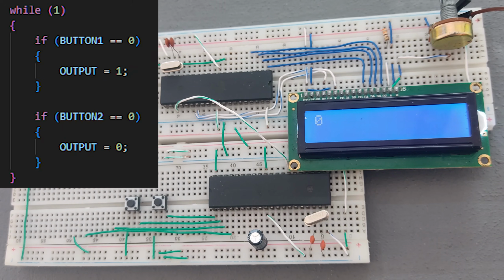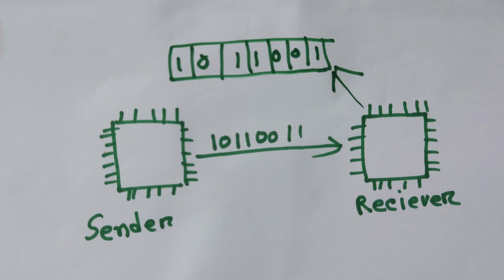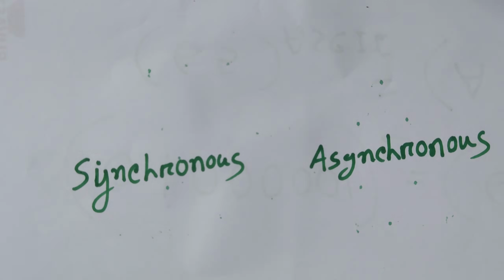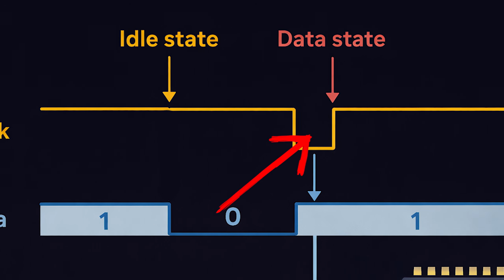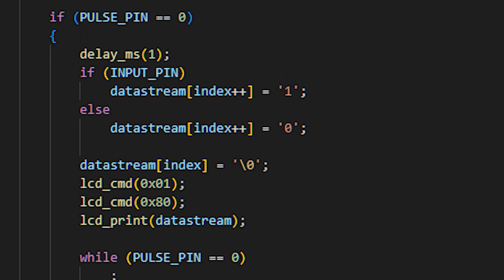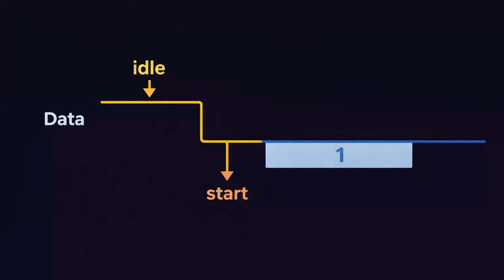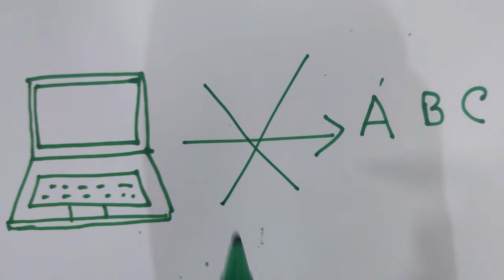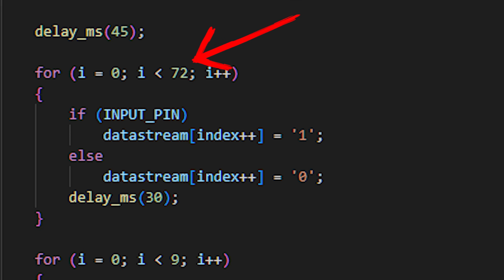I Transferred Data From Scratch Using Only 1s and 0s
How does data communication actually work at the lowest level? In this video, I build a complete data communication system from scratch using only 1s and 0s, two AT89S52 (8051) microcontrollers, and a single wire — no UART, no serial libraries, just voltage, timing, and logic.

Starting with manually sending bits, we gradually build up the system step-by-step: solving the problem of repeated bits, adding a clock signal for synchronous communication, debugging timing issues, and finally implementing asynchronous communication similar to how UART works. By the end, we transmit real messages between two microcontrollers and display them on an LCD.

This video explores the fundamental ideas behind serial communication, bit timing, data encoding, and how computers turn simple electrical signals into meaningful information.

Topics covered:
• Sending raw bits between microcontrollers
• Why timing matters in data communication
• Synchronous vs asynchronous communication
• Rebuilding UART concepts from scratch
• Converting bits to ASCII characters
• Transmitting full messages between devices

Hardware used:
• AT89S52 (8051) microcontrollers
• 16×2 LCD
• Push buttons
• Crystal oscillator
• Breadboard setup

If you're interested in embedded systems, microcontrollers, or how computers communicate at the lowest level, this series will dive deeper into building systems from first principles.

In the next video, we expand this setup into a multi-node network where multiple microcontrollers communicate without collisions.